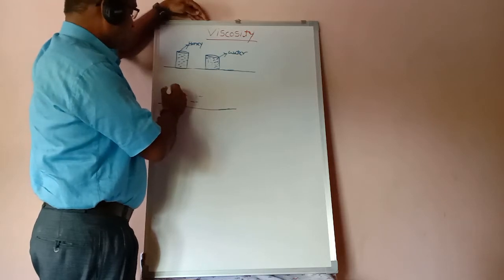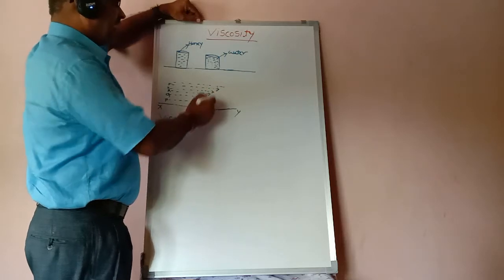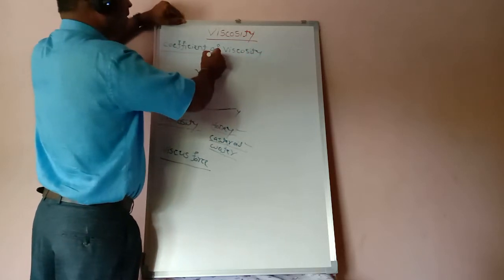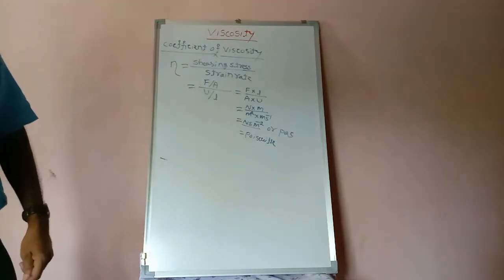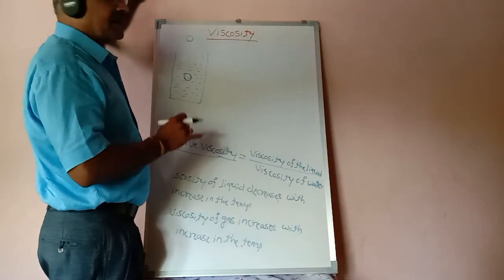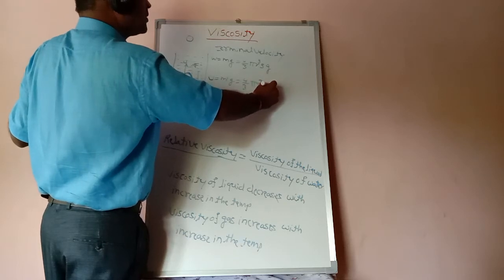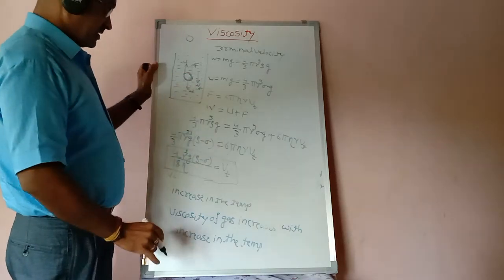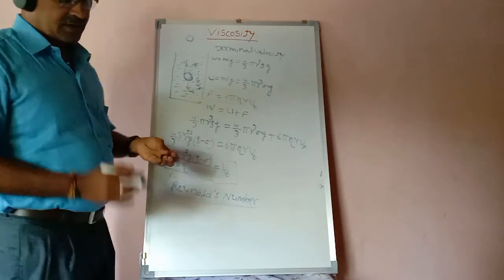PUC 1 YEAR I PHYSICS I MECHANICAL PROPERTIES OF FLUIDS 2/4 I BY R N PATTANASHETTI